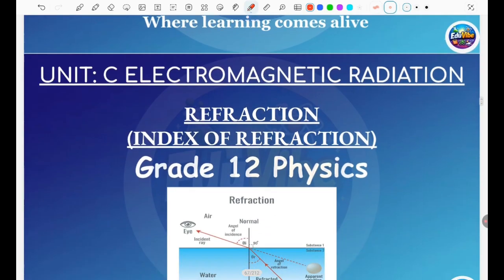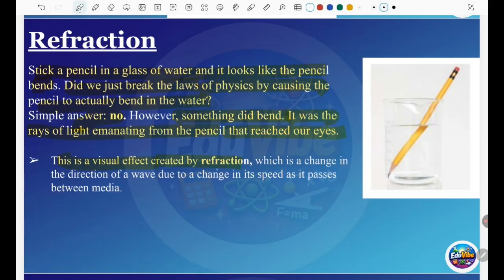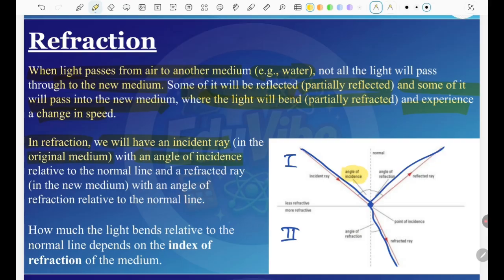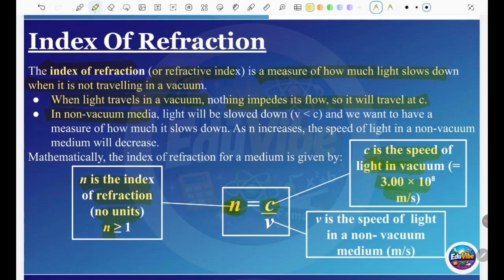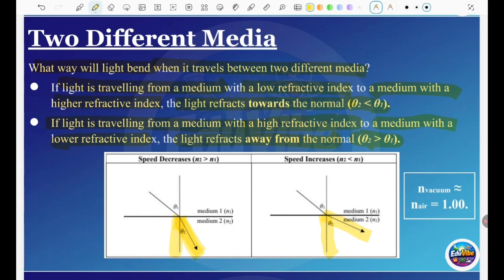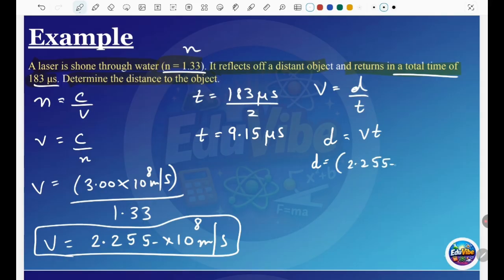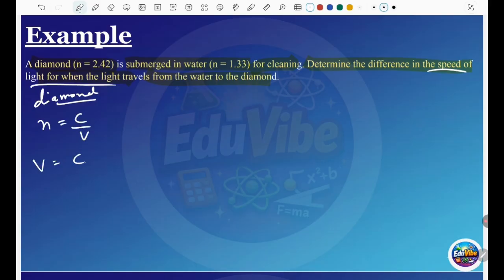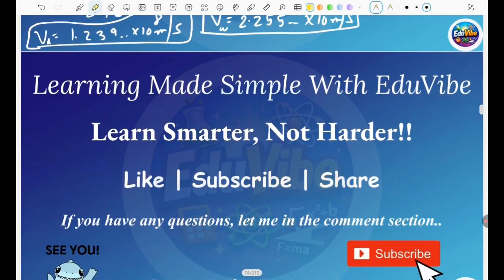Grade 12 Physics | REFRACTION | INDEX OF REFRACTION | UNIT: C | EDUVIBE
In this video, I explained all about the REFRACTION and INDEX OF REFRACTION of Unit: C. Also, I solved some examples for more clarity of this topic...👍